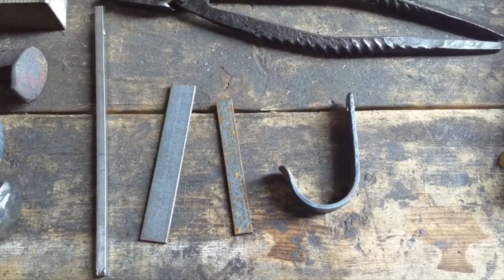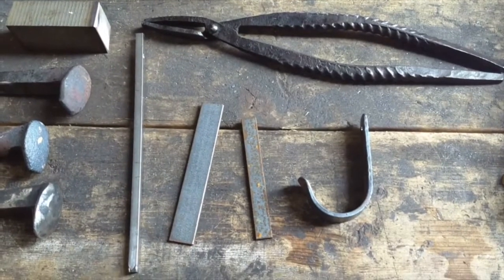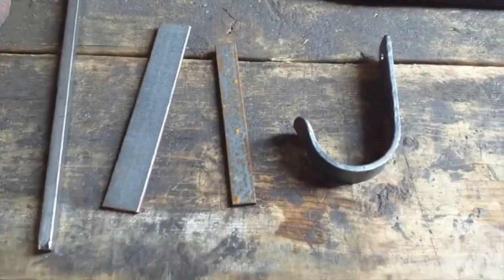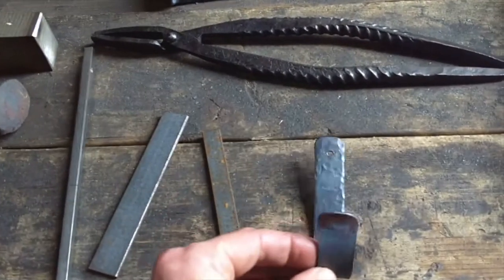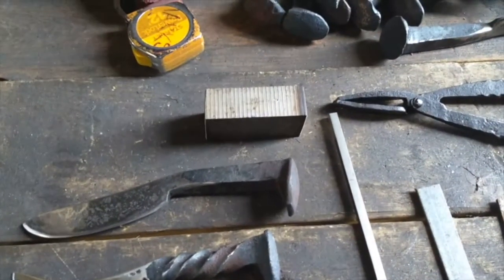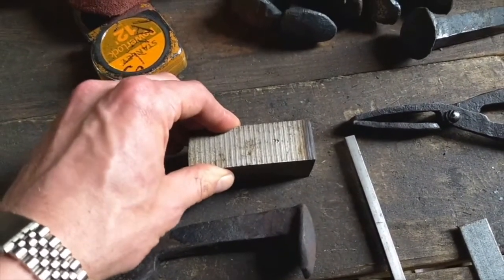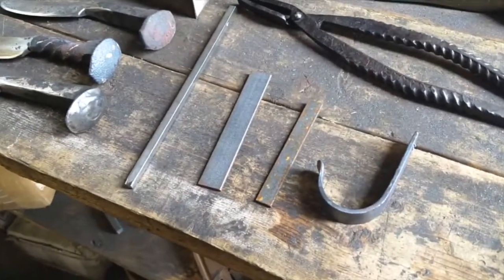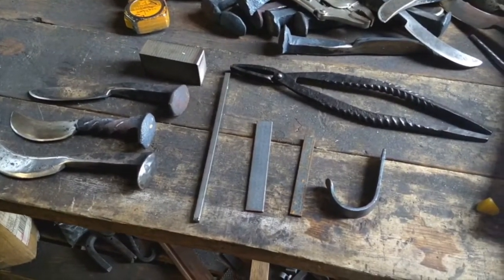Mild Steel vs High Carbon Steel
A simplified breakdown of carbon content, mild steel, and tool steel.

Highlights:

- All steel has carbon in it.

- Mild steel has less than high carbon/tool steel. This makes it unsuitable for most toolmaking and bladesmithing.

- There are many different grades of steel. From 1018 to 4140 to all the variety of stainless steel.

- If you're just starting out, it will be easiest to find mild steel. Big box stores like Lowe's carry it in their metal/welding section.